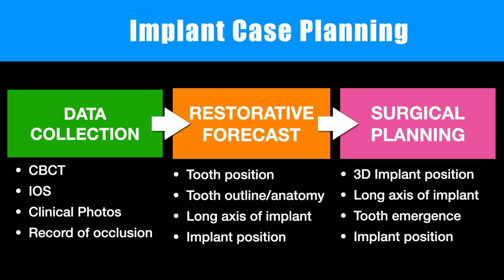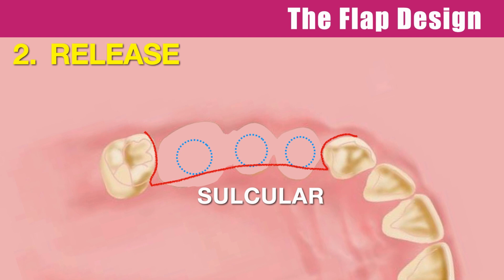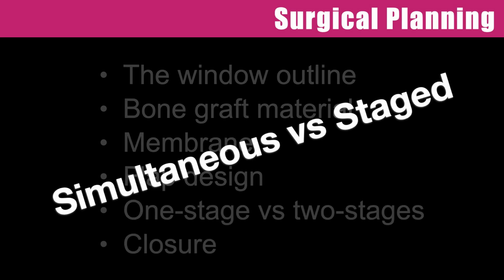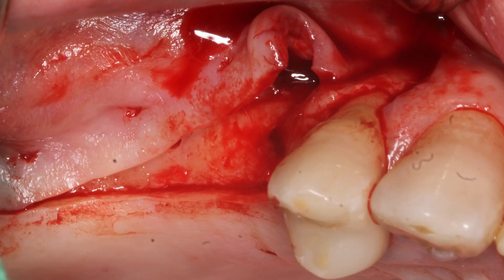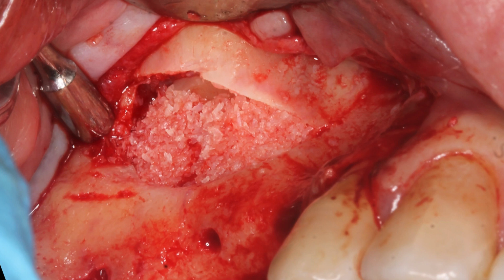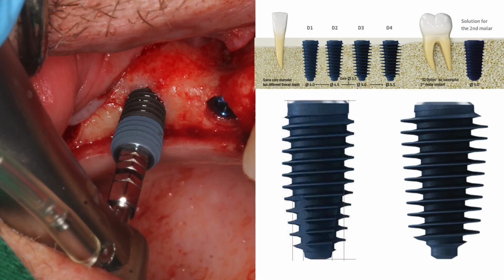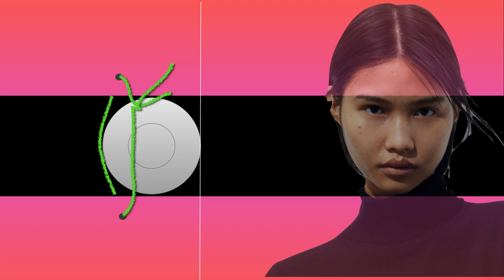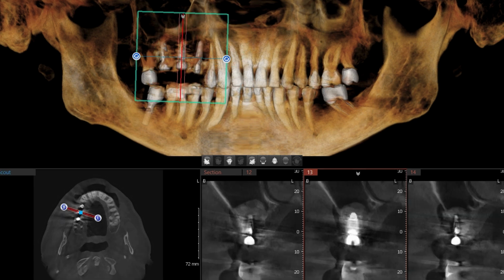West Coast Study Club, May 2024. Sinus graft & 3 implants simultaneously Drs. GM O'Brien & Jin Kim.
One of 9 surgical cases performed at the 2024 West Coast Study Club's "Celebration of Patient Care and Philanthropy," May 11, 2024. This case was treated by Dr. Gianmarco O'Brien, a prosthodontist and the club's co-director. It involved 3 implants in the UR area and simultaneous sinus augmentation via the lateral approach. Megagen AnyRidge implants were utilized.